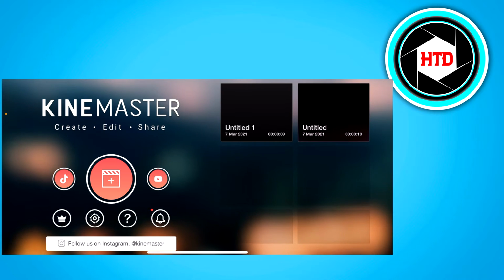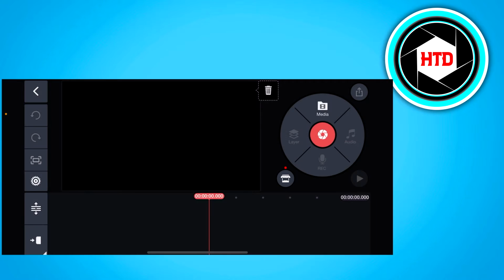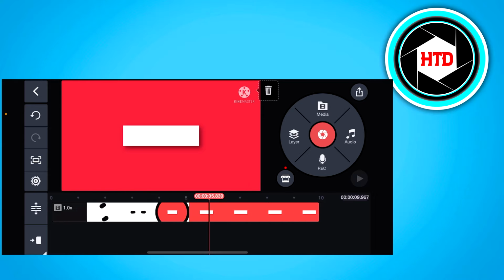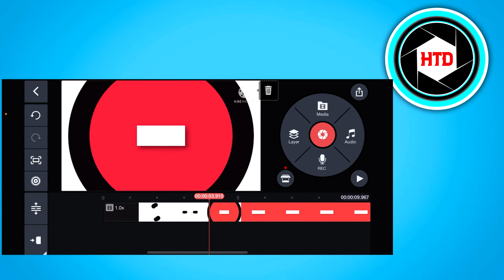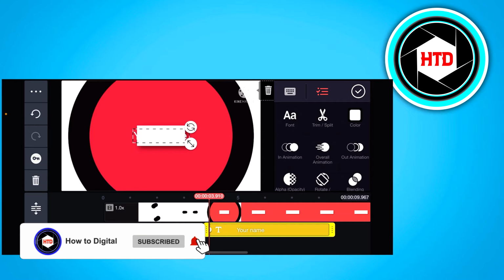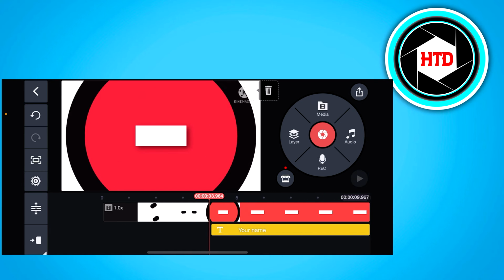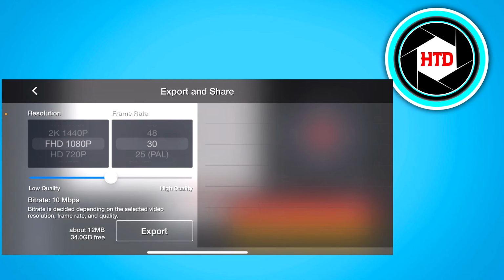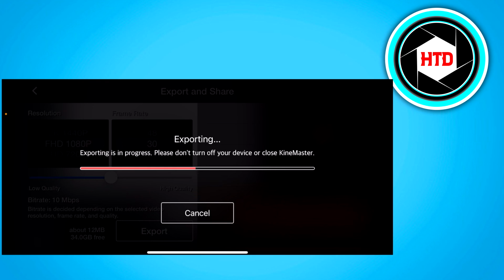How to Make Quick Intro with KineMaster for YouTube videos - Kinemaster Tutorial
Learn How to Make Quick Intro with KineMaster for YouTube videos - Kinemaster Tutorial